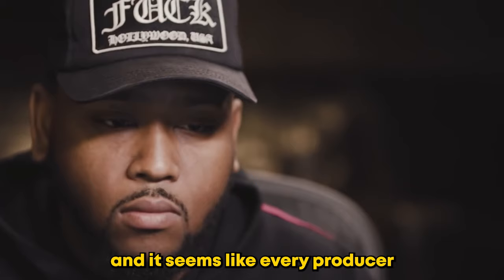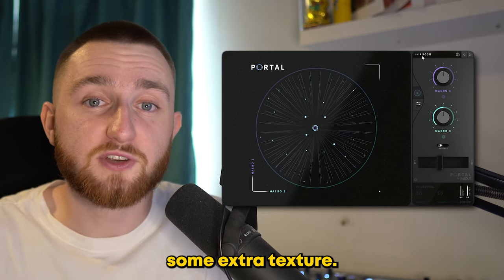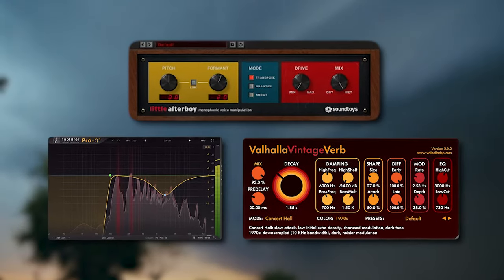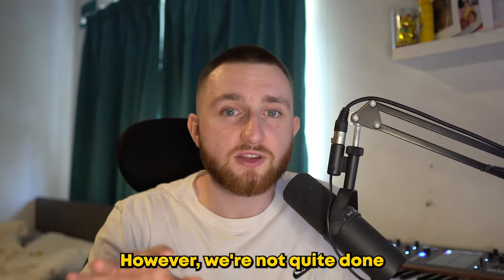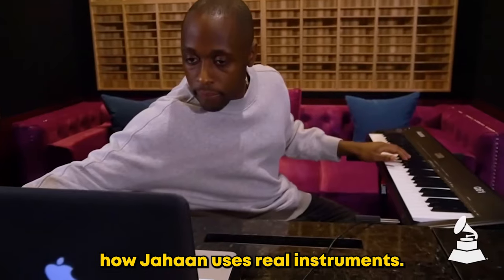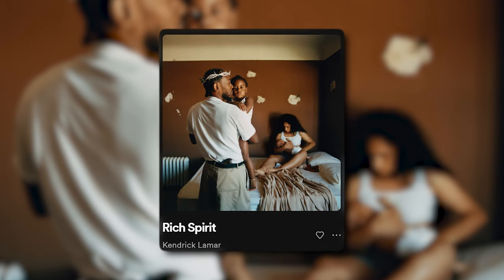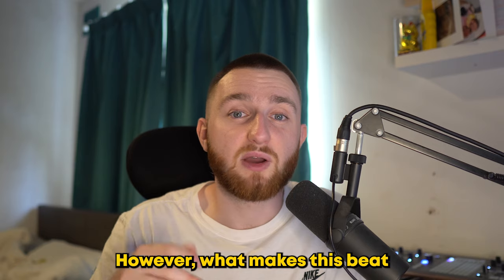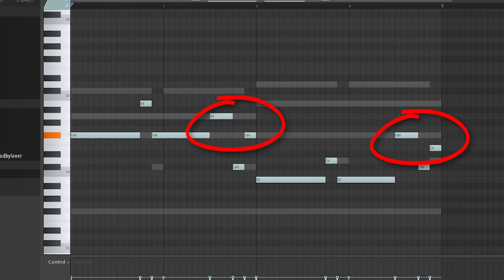Jahaan Sweet's melody tricks will tranform your beats!?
in this video i looked into Jahaan Sweet's incredible production. enjoy!

00:00 - 03:02 beat 1
03:03 - 05:38 beat 2